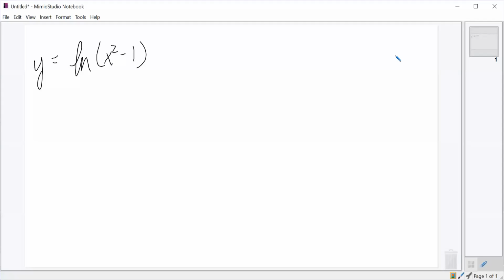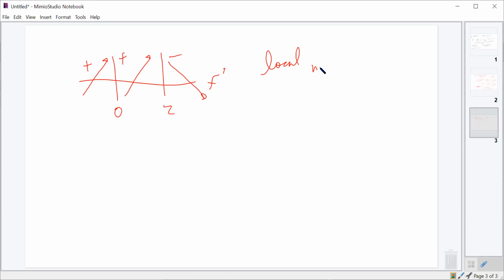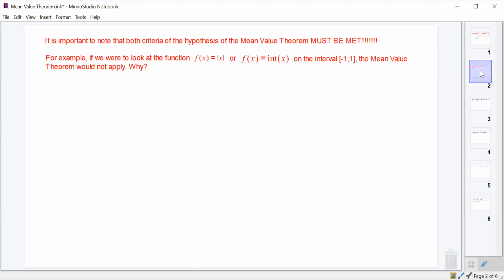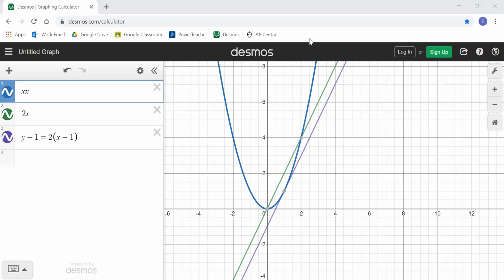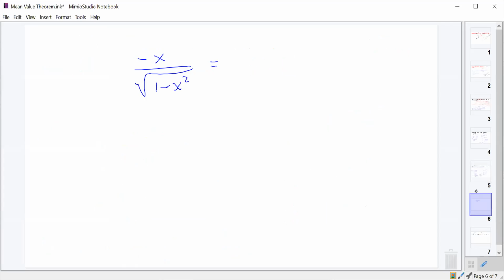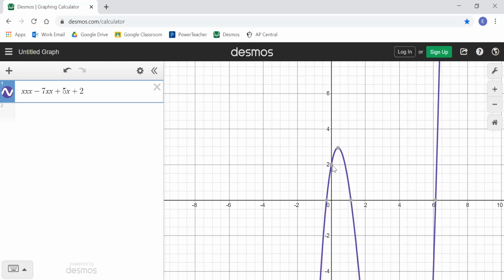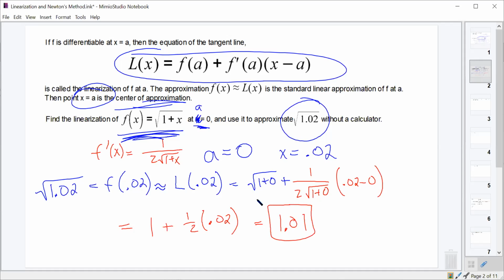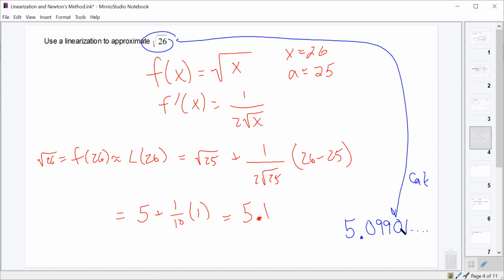12-7-20 Period 4